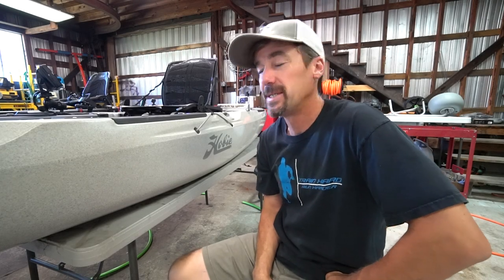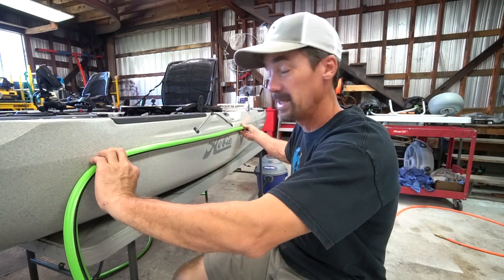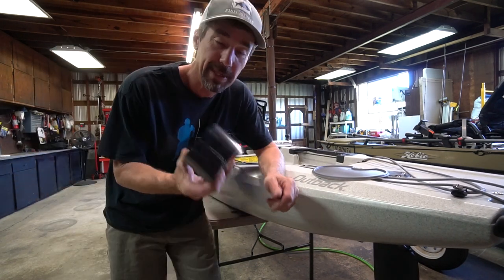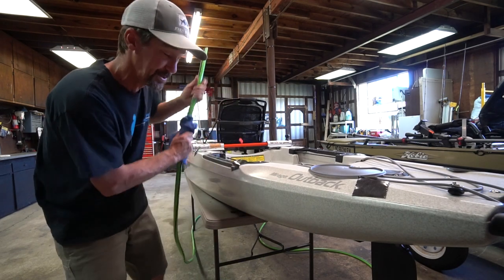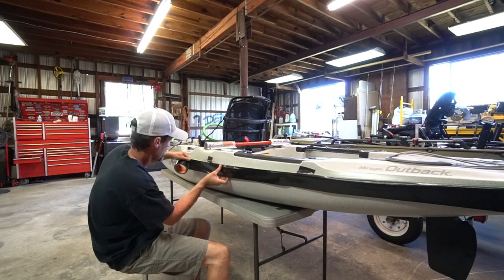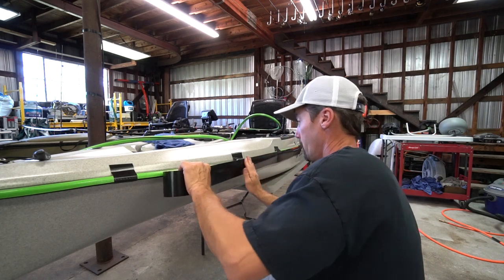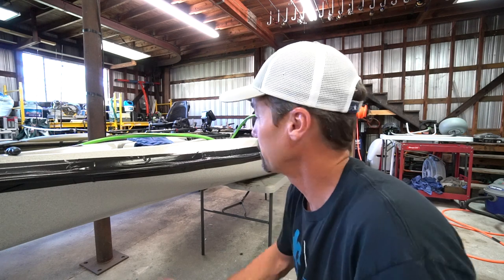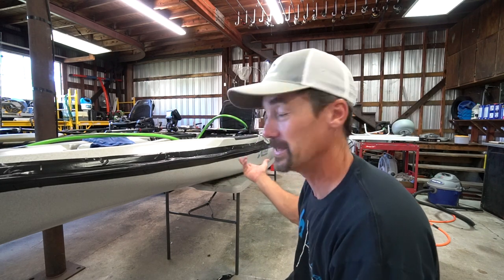CHEAP Kayak Hull Protection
A simple method to add hull protection to any kayak!